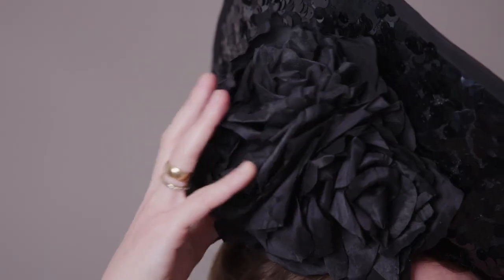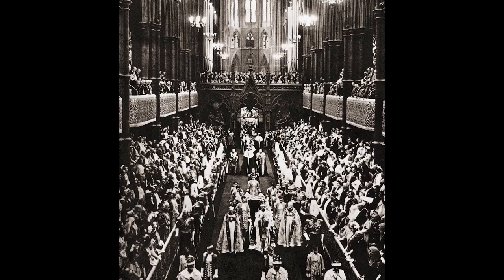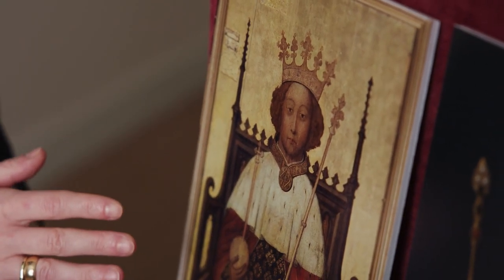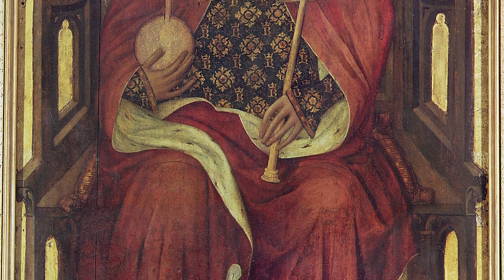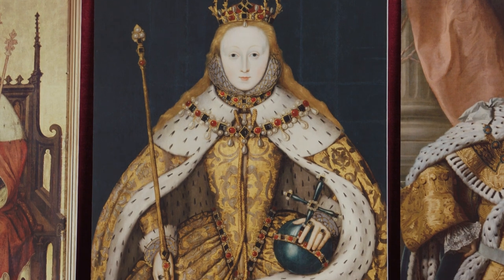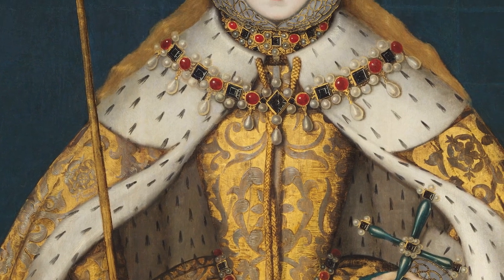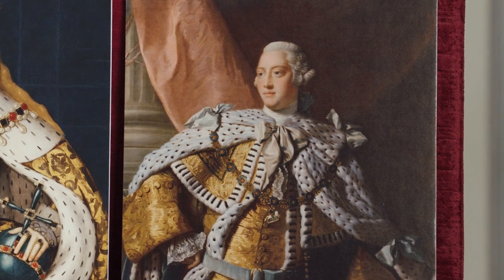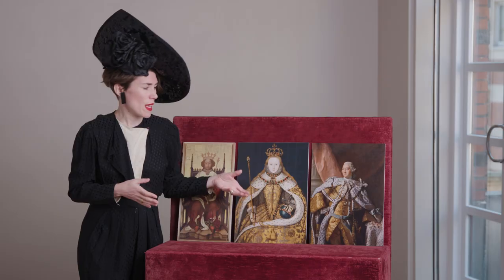Dressed to Impress: Coronation Portraits with Jonquil O’Reilly